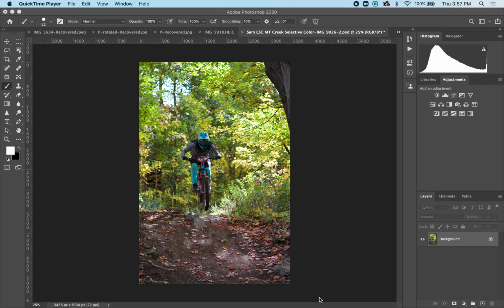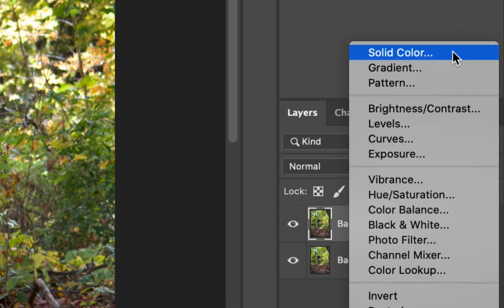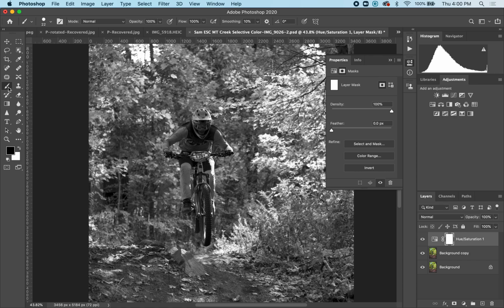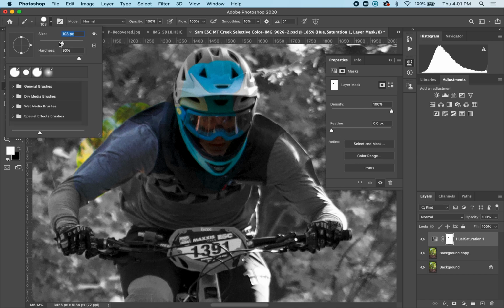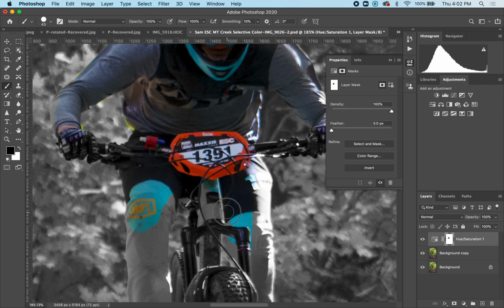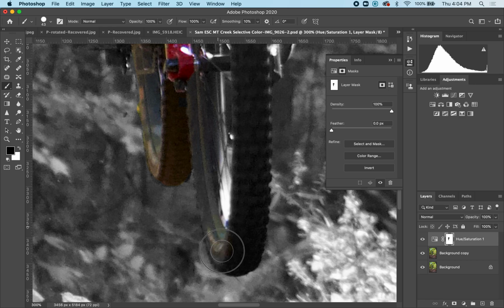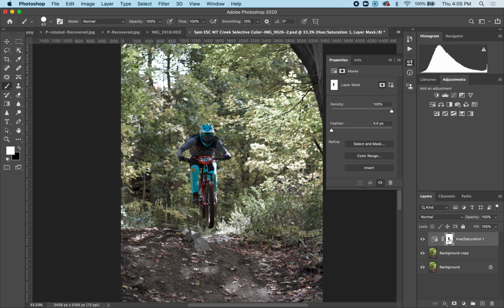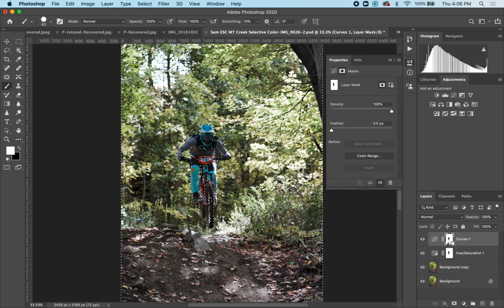Photoshop - Selective Color Instructions using adjustment layer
This video gives instructions on using adjustment layers in Adobe Photoshop. This is a non-destructive process, and allows the user to have full control over the results.